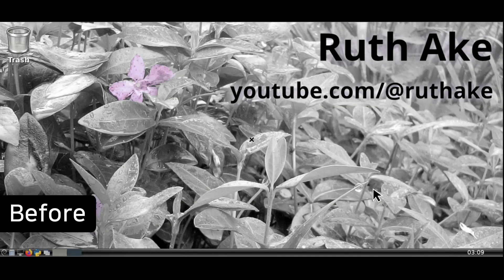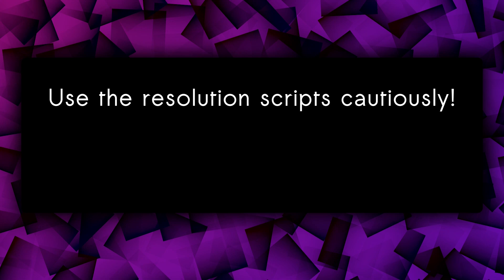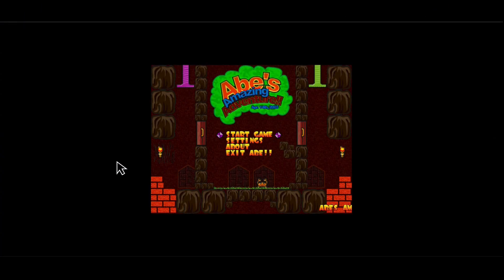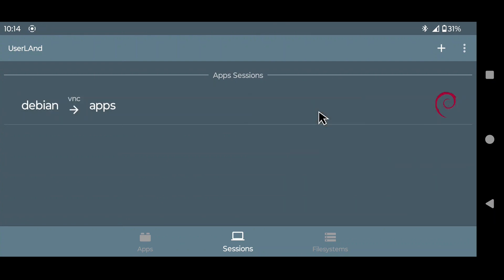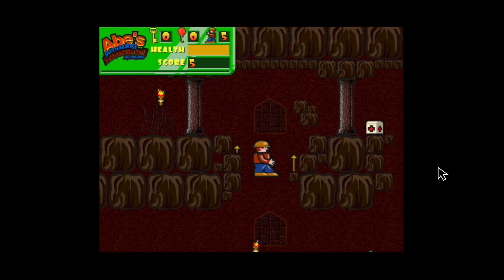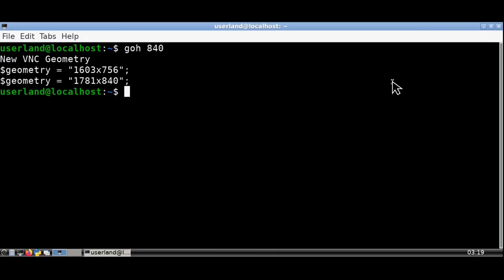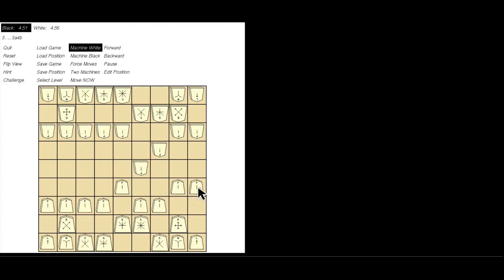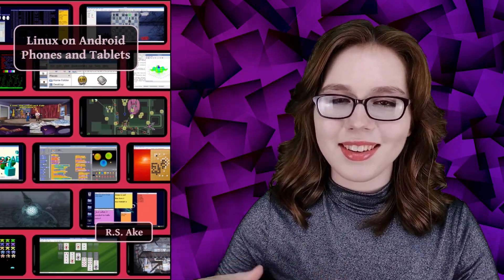Linux On Android - Adjust Resolution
In Linux on Android, we can set the resolution by using scripts. This can help with adjusting the resolution for the desktop overall as well as adjusting the resolution for apps that have resolution related issues. See the pinned comment for the complete instructions and resolution scripts.

Linux on Android Phones and Tablets (Companion Book)
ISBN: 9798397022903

Chapters:

0:00 Intro
0:38 Decrease Resolution
1:32 Increase Resolution
2:19 Reset Resolution
2:28 Companion Book
2:36 Outro

Enjoy adjusting the resolution!